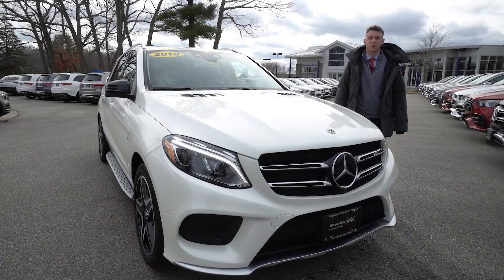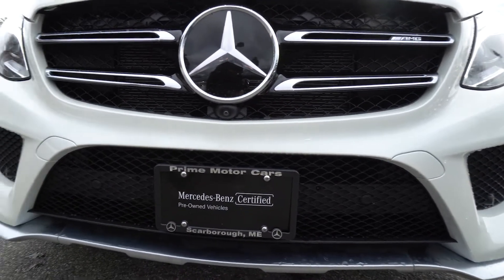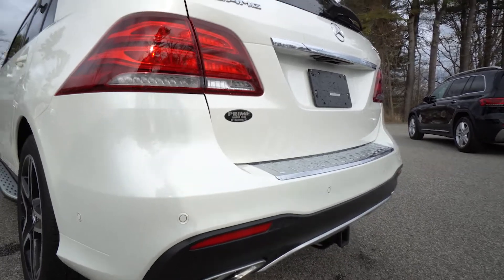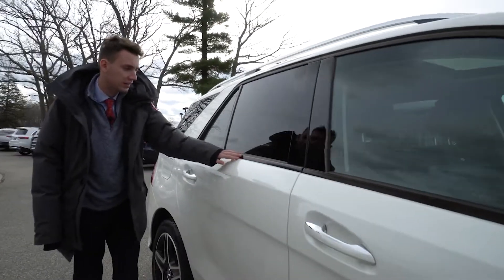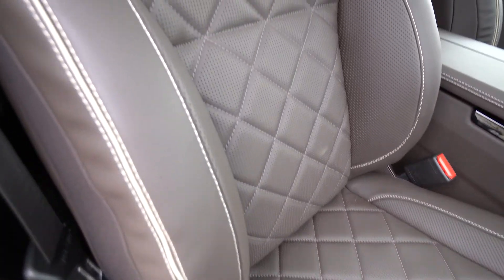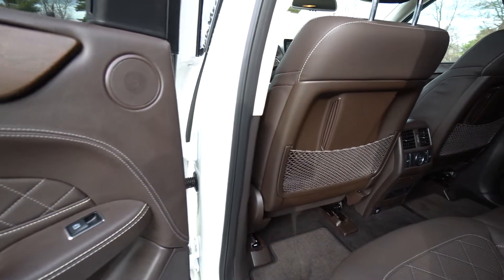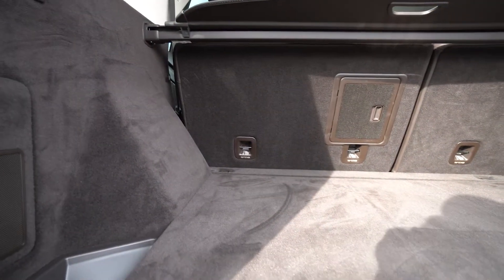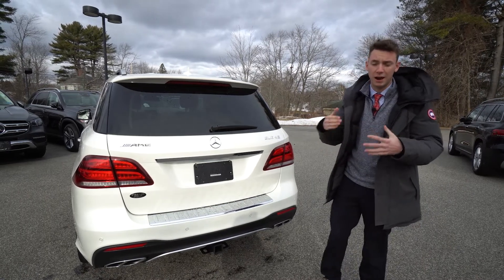2018 Mercedes-Benz GLE 43 AMG® | Video Tour with Spencer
Mercedes-Benz Certified Pre-Owned Certified, Active Blind Spot Assist, Active Brake Assist w/Cross-Traffic Function, Active Lane Keeping Assist, Active LED Headlamps, Adaptive Highbeam Assist, Ambient Lighting, BAS PLUS, CMS Pedestrian, Distance Pilot DISTRONIC & Steering Pilot, DISTRONIC PLUS w/Cross-Traffic Assist, Driver Assistance Package, Heated & Cooled Front Cup Holders, Parking Package, Parking Pilot, Premium 2 Package, Premium 3 Package, PRESAFE Brake w/Pedestrian Recognition, PRESAFE PLUS, Rear Side Window Sunshades, Rear-Seat Center-Armrest Pass-Through, Surround View System, Traffic Sign Assist, 10-Way Power Passenger Seat, 13 Speakers, 3.70 Axle Ratio, 4-Way Lumbar Support, 4-Wheel Disc Brakes, ABS brakes, Adaptive suspension, Air Conditioning, Alloy wheels, Aluminum Trim, AM/FM radio: SiriusXM, Android Auto, Anti-whiplash front head restraints, Apple CarPlay, Apple CarPlay/Android Auto, Auto tilt-away steering wheel, Auto-dimming door mirrors, Auto-dimming Rear-View mirror, Auto-leveling suspension, Automatic temperature control, Brake assist, Brushed Aluminum Running Boards, Bumpers: body-color, CD player, Compass, Delay-off headlights, designo Espresso Brown Exclusive Nappa Leather, designo Porcelain DINAMICA Headliner, Driver door bin, Driver vanity mirror, Dual front impact airbags, Dual front side impact airbags, DVD Player, DVD-Audio, eCall Emergency System, Electronic Stability Control, Emergency communication system: eCall Emergency System, Exterior Parking Camera Rear, Four wheel independent suspension, Front anti-roll bar, Front Bucket Seats, Front Center Armrest, Front dual zone A/C, Front reading lights, Front Sport Seats, Fully automatic headlights, Garage door transmitter: Homelink, harman/kardon® Logic 7® Surround Sound System, harman/kardon® Speakers, Heated & Ventilated Front Seats, Heated door mirrors, Heated Front Seats, Heated front seats, Heated Rear Seats, Heated Steering Wheel, Illuminated entry, Knee airbag, Leather Seat Trim, Leather Shift Knob, Leather steering wheel, Low tire pressure warning, MB-Tex Leatherette Seat Trim, Memory Package, Memory seat, Multicontour Front Seats w/Massage Feature, Navigation system: COMAND APS, Navigation Updates For 3 Years, Occupant sensing airbag, Outside temperature display, Overhead airbag, Panic alarm, Passenger door bin, Passenger vanity mirror, Power door mirrors, Power driver seat, Power Front Seats w/Driver Memory, Power Liftgate, Power moonroof, Power passenger seat, Power steering, Power windows, Radio data system, Radio: COMAND Navigation, Rain sensing wipers, Rear anti-roll bar, Rear fog lights, Rear reading lights, Rear seat center armrest, Rear window defroster, Rear window wiper, Remote keyless entry, Roof rack: rails only, Security system, SiriusXM Satellite Radio, Smartphone Integration, Speed control, Speed-sensing steering, Speed-Sensitive Wipers, Split folding rear seat, Spoiler, Sport steering wheel, Steering wheel memory, Steering wheel mounted audio controls, Tachometer, Telescoping steering wheel, Tilt steering wheel, Traction control, Trailer Hitch, Trip computer, Turn signal indicator mirrors, Weather band radio, Wheels: 20'' AMG Twin 5-Spoke w/Black Accents, Active Blind Spot Assist, Active Brake Assist w/Cross-Traffic Function, Active Lane Keeping Assist, Active LED Headlamps, Adaptive Highbeam Assist, Ambient Lighting, BAS PLUS, CMS Pedestrian, Distance Pilot DISTRONIC & Steering Pilot, DISTRONIC PLUS w/Cross-Traffic Assist, Driver Assistance Package, Heated & Cooled Front Cup Holders, Parking Package, Parking Pilot, Premium 2 Package, Premium 3 Package, PRESAFE Brake w/Pedestrian Recognition, PRESAFE PLUS, Rear Side Window Sunshades, Rear-SeAt Prime Motor Group, we believe your experience should be fast, fair, and simple.

We use real market data from credible 3rd parties like Edmunds so you can get a market proven price and a clear value of what your trade is worth. It's all about honesty, integrity, and transparency so you can purchase with confidence and walk away with a great deal. It's time for Prime!